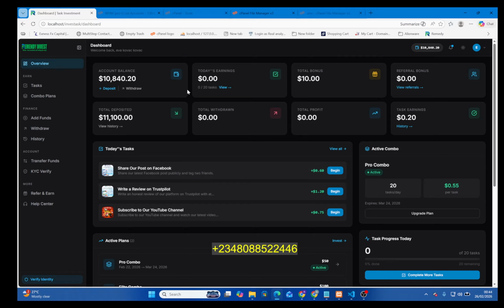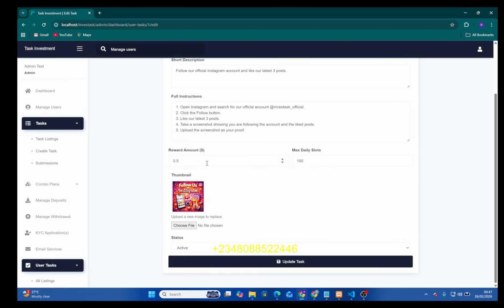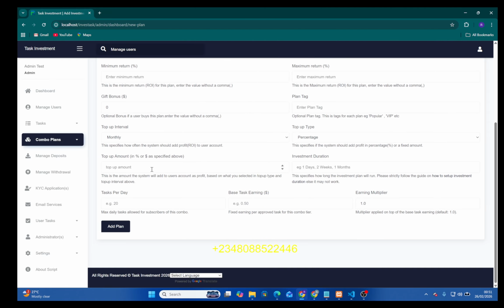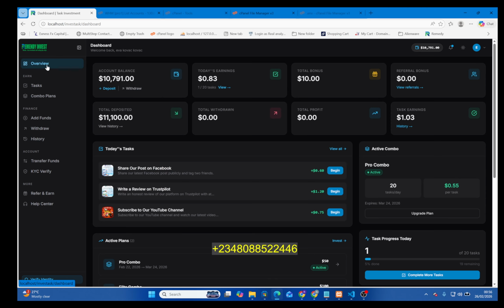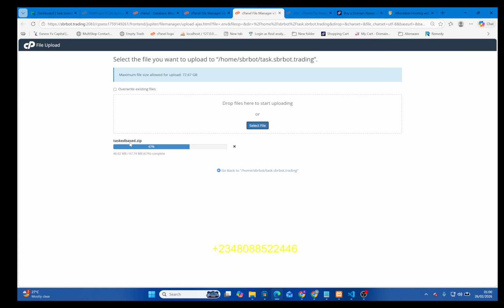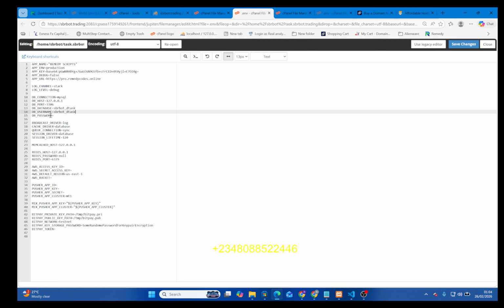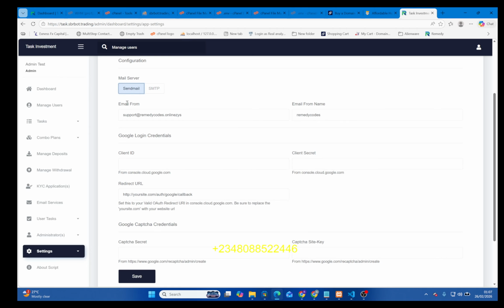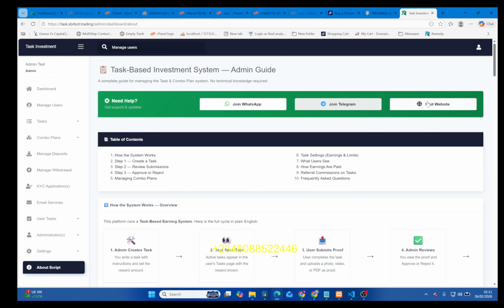How to Build a Task Earning Website with Laravel – Complete Investment System Script Full Demo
How to Build a Task Earning Website with Laravel – Complete Investment System Script

How to build a task earning website with Laravel from scratch. In this video, I demonstrate a complete task earning website with Laravel including wallet system, referral commissions, combo plans, and automated earning logic.

This is a fully functional Laravel task earning engine designed for investment platforms, MLM systems, and
What This System Includes

✔ Task gallery with daily earning limits
✔ Drag & drop proof upload (Images, Video, PDF)
✔ Admin approval workflow
✔ Instant wallet credit on approval
✔ Multi-level referral commission (Up to 4 Levels)
✔ Combo plan subscription system
✔ Earning multiplier logic
✔ Global earning settings
✔ Full admin task management
✔ Transaction logging system
✔ Clean service-layer architecture
✔ Secure file handling
✔ Responsive dark-mode dashboard

laravel task earning website
laravel investment script
build earning website laravel
laravel referral system
laravel wallet system
task submission laravel
laravel combo plan system
mlm laravel script
earning platform source code
laravel admin panel
fintech website laravel
passive income website script